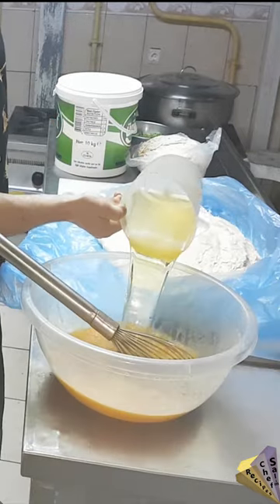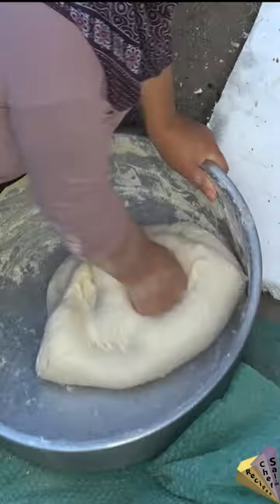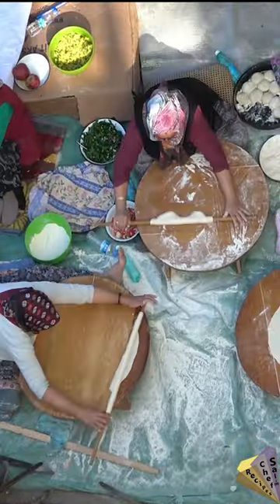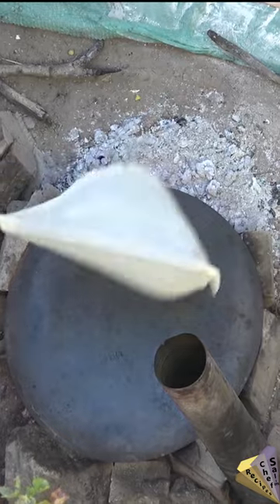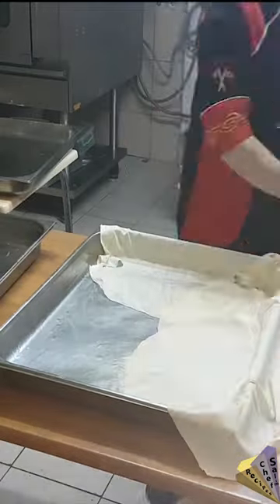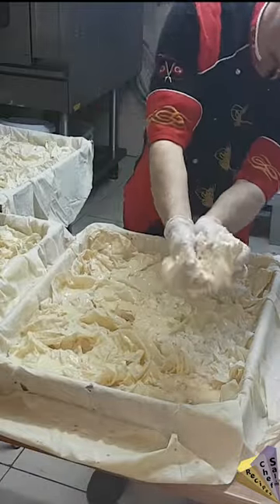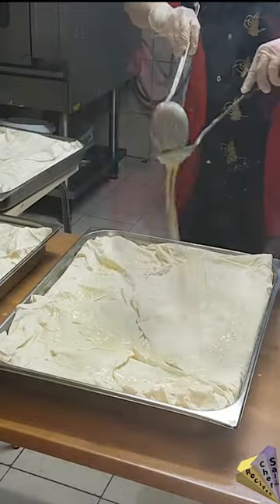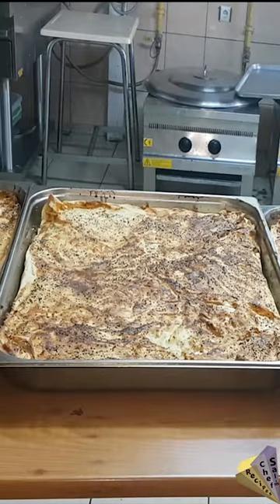Cheese Tray Borek Recipe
Hello, you are watching the short video of Turkish cheese tray borek.
egg oil
yoghurt mineral water mix
salt and sugar
phyllo breads are being made
Unleavened dough is rolled out thinly and wide with a rolling pin.
cooked on a hot iron plate
  While baking, the edges of the bread are puffed in the embers of a wood fire.
The baking tray is completely greased
The phyllo breads are added to the tray as you see.
I add a ladle of the sauce I prepared.
I add the phyllo bread in crumpled form.
I add another scoop of sauce.
cow cheese
chopped parsley and mint
again phyllo bread and borek sauce
phyllo bread again
After covering the sauce and edges again, I add sauce on top and spread it all over with my hand.
After adding black cumin and sesame seeds, I fry it in the oven.
The top and bottom should be well browned.
For more detailed descriptions of the videos, visit Chef Salim YouTube channel